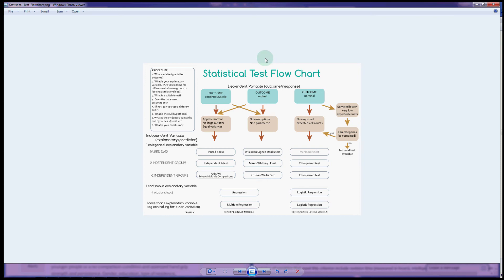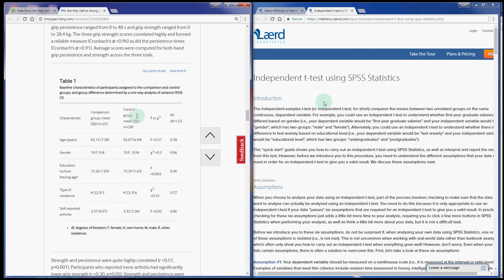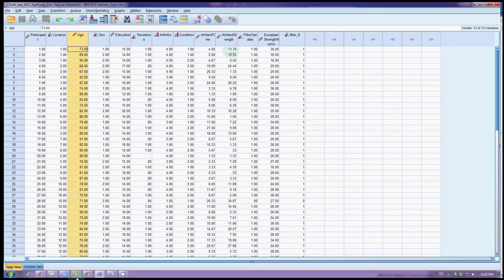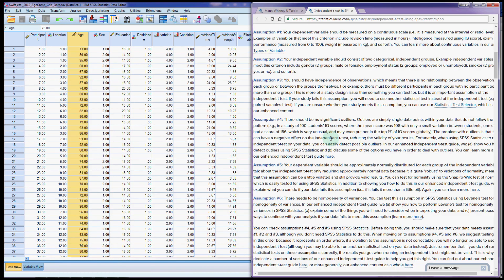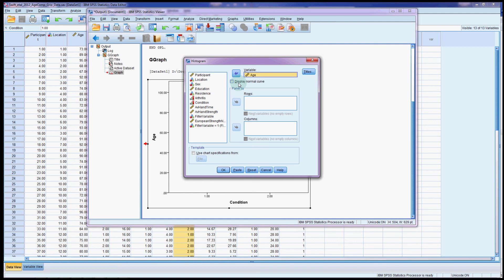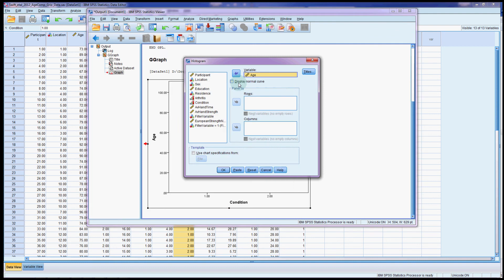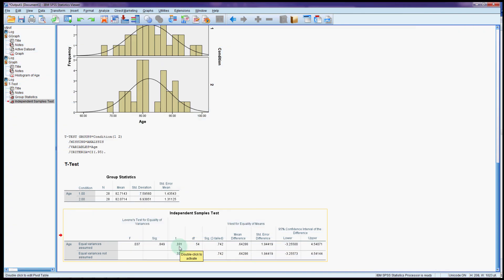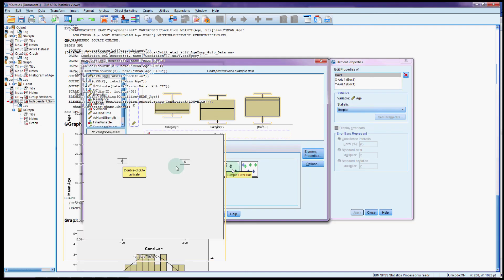T-test (independent samples) SPSS Age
Introduction to comparing 2 groups and t-test of age.

Ho: no difference in mean age in the two groups